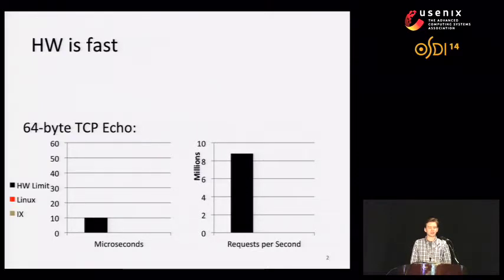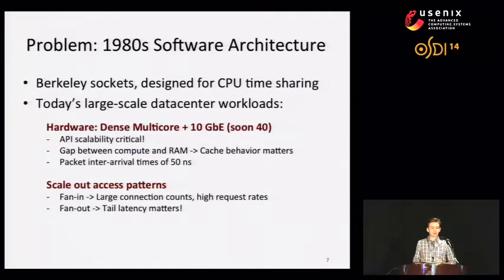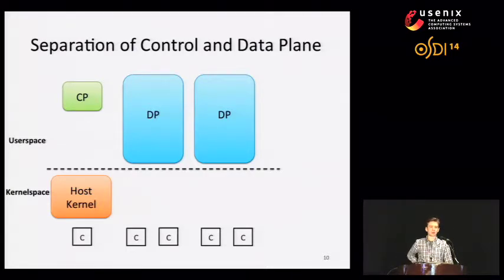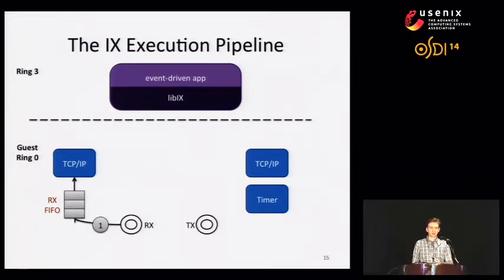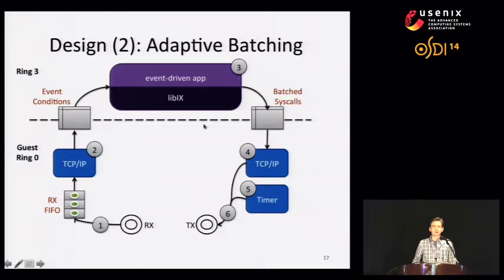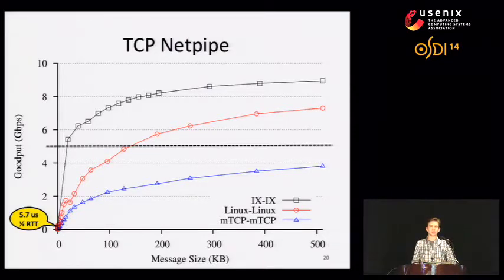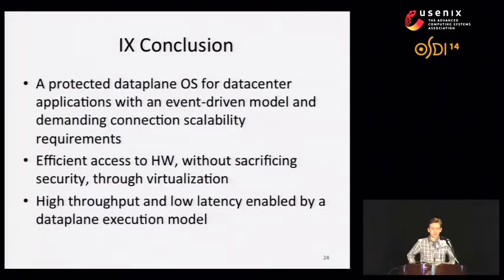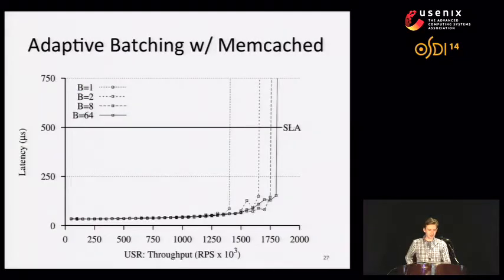OSDI '14 - IX: A Protected Dataplane Operating System for High Throughput and Low Latency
IX: A Protected Dataplane Operating System for High Throughput and Low Latency

Adam Belay, Stanford University; George Prekas, École Polytechnique Fédérale de Lausanne (EPFL); Ana Klimovic, Samuel Grossman, and Christos Kozyrakis, Stanford University; Edouard Bugnion, École Polytechnique Fédérale de Lausanne (EPFL)

The conventional wisdom is that aggressive networking requirements, such as high packet rates for small messages and microsecond-scale tail latency, are best addressed outside the kernel, in a user-level networking stack. We present IX, a dataplane operating system that provides high I/O performance, while maintaining the key advantage of strong protection offered by existing kernels. IX uses hardware virtualization to separate management and scheduling functions of the kernel (control plane) from network processing (dataplane). The dataplane architecture builds upon a native, zero-copy API and optimizes for both bandwidth and latency by dedicating hardware threads and networking queues to dataplane instances, processing bounded batches of packets to completion, and by eliminating coherence traffic and multi-core synchronization. We demonstrate that IX outperforms Linux and state-of-the-art, user-space network stacks significantly in both throughput and end-to-end latency. Moreover, IX improves the throughput of a widely deployed, key-value store by up to 3.6 and reduces tail latency by more than 2.